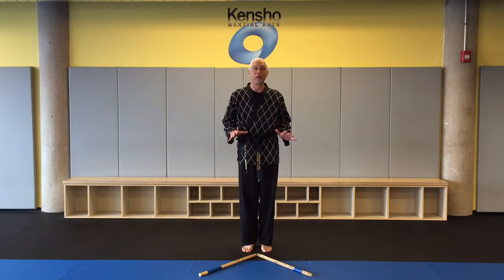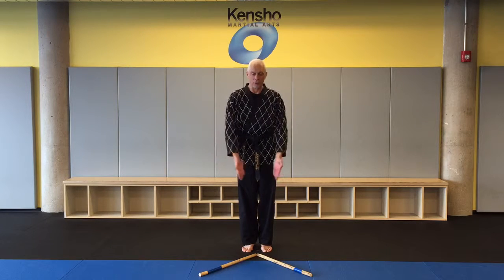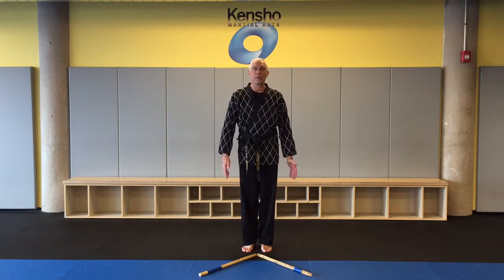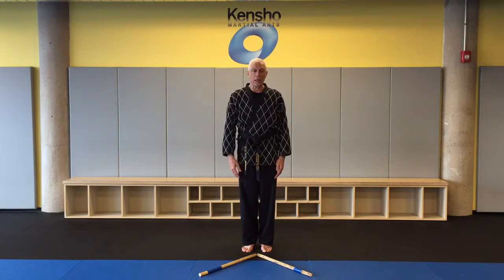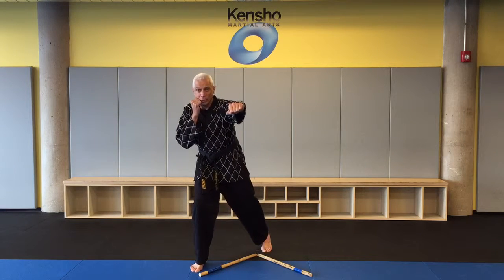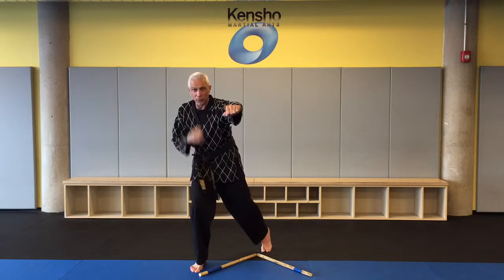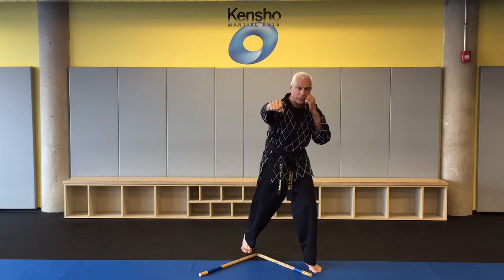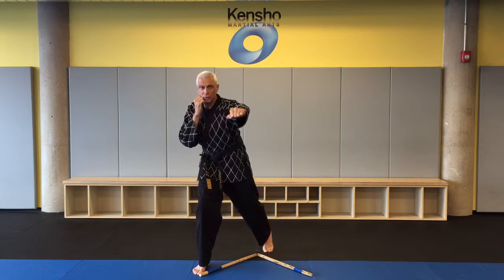Forward Triangle Footwork